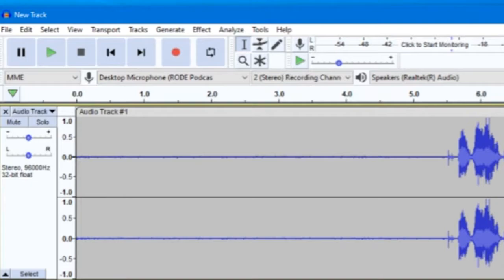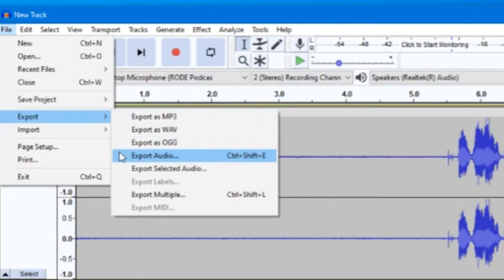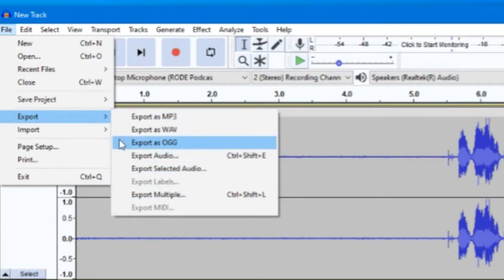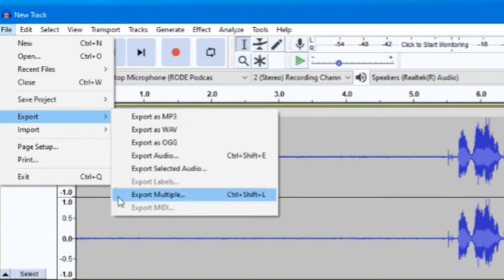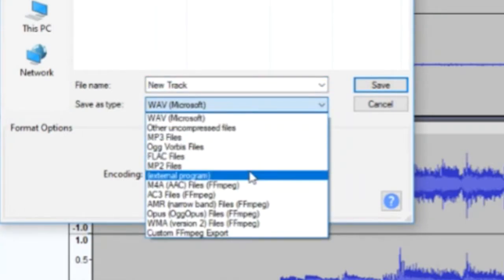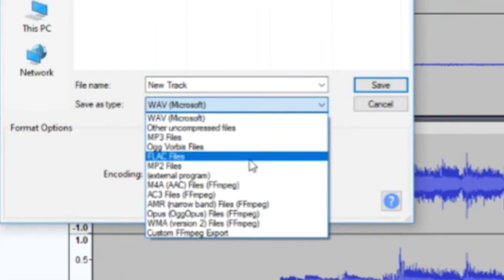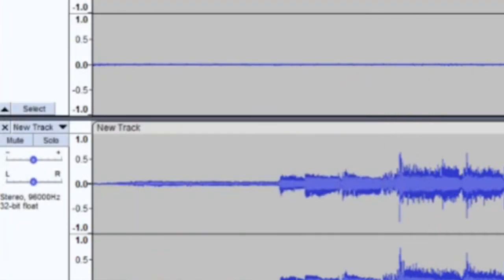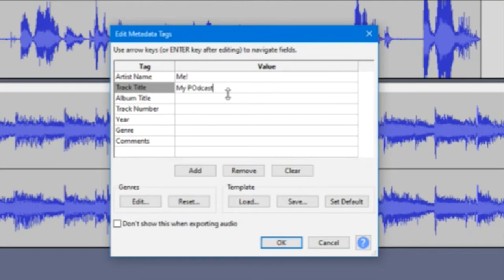Details how to export audio from Audacity